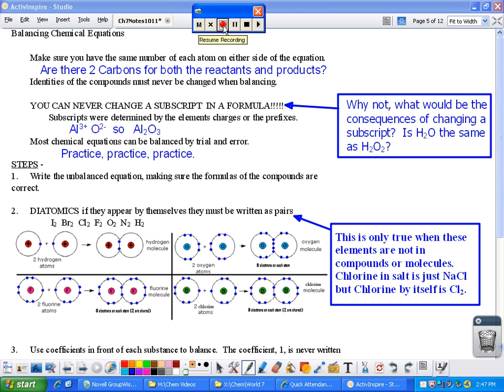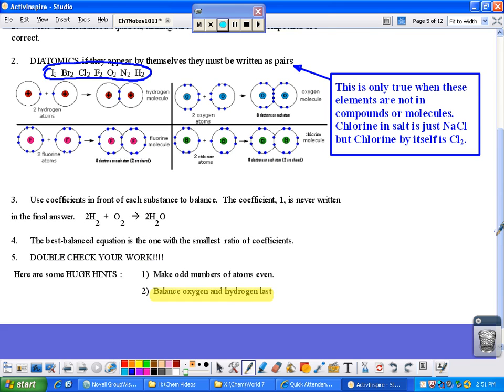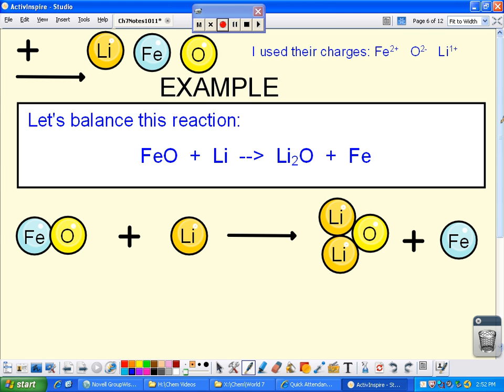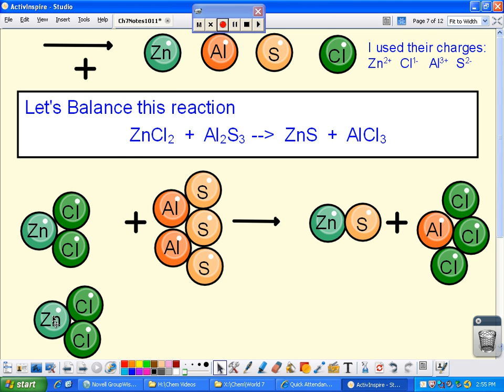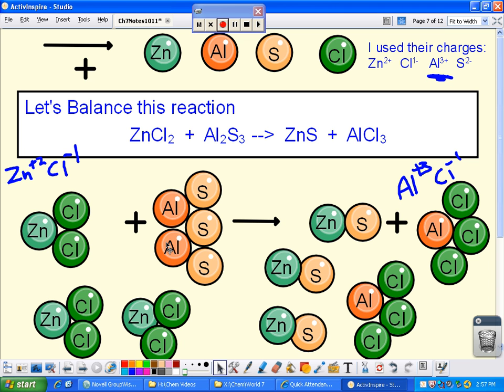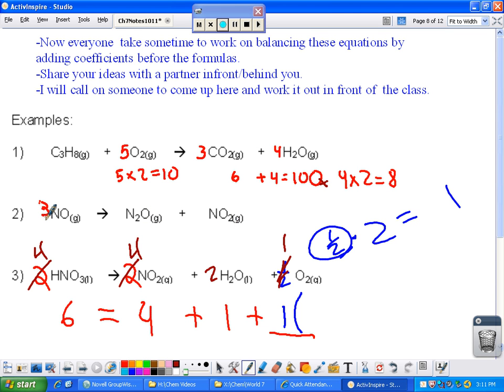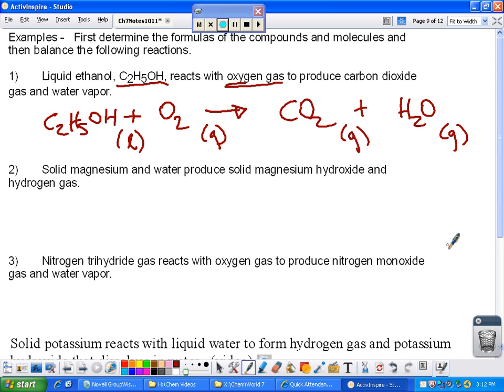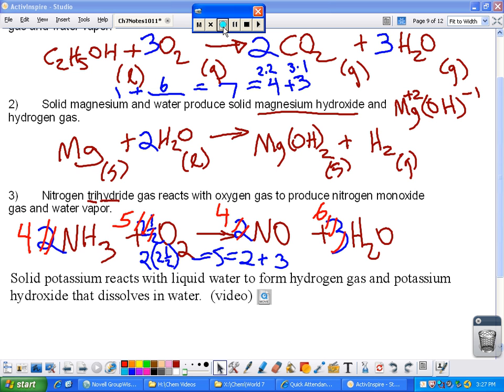Ch 7 Notes Part 3.avi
Balancing Equations, part three of the notes.